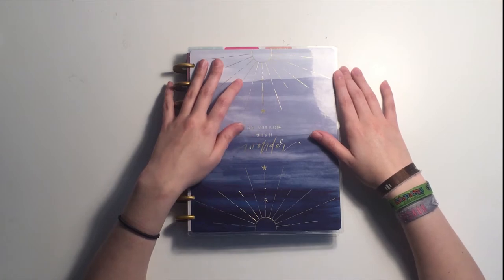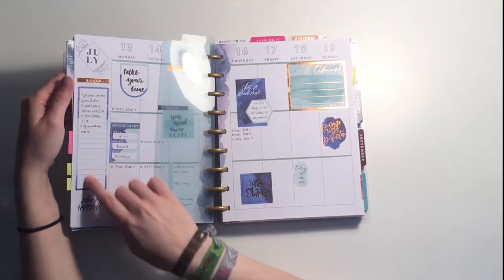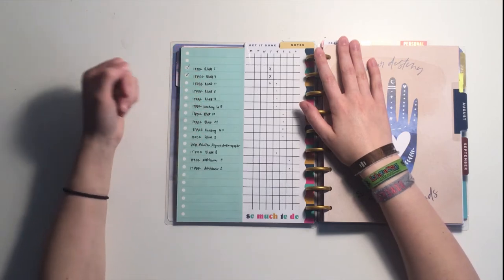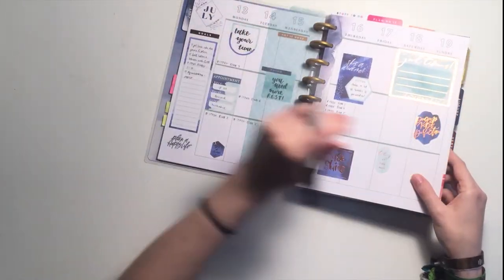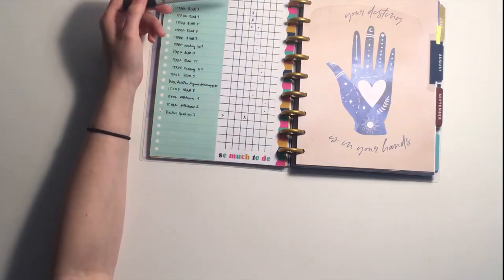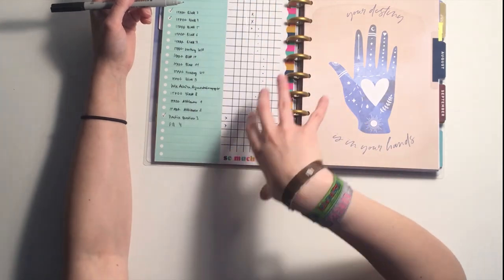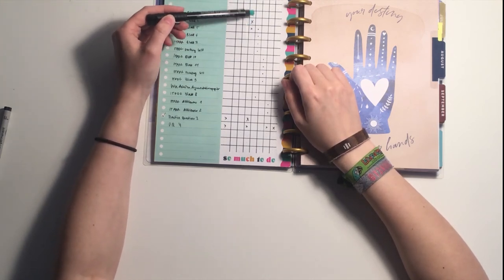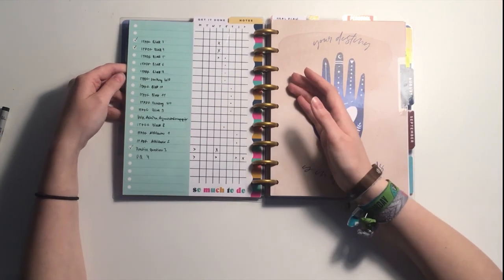How I use the Alastair Method in my Happy Planner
Hello planner babes! In this video I am explaining how I use the Alastair Method to organize my university tasks in my Happy Planner!